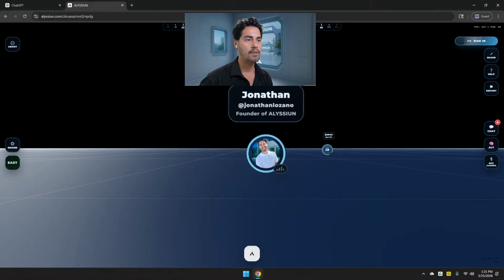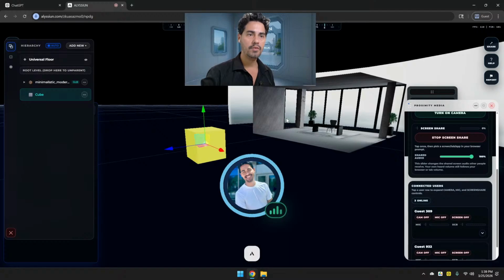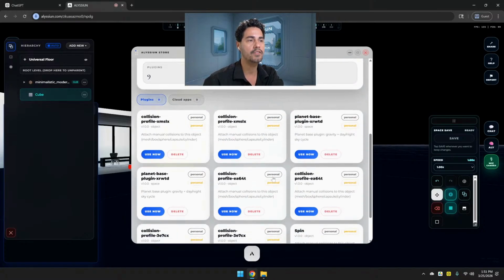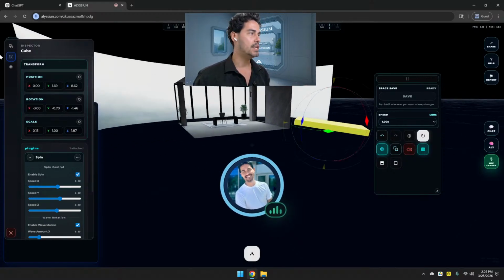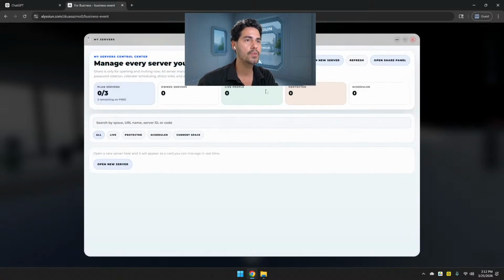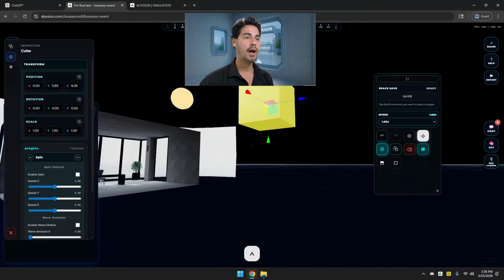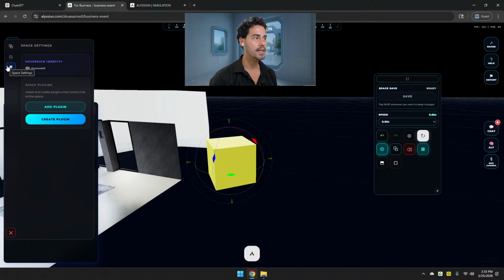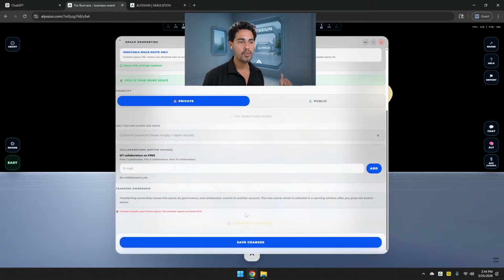First Time Using ALYSSIUN? Full Walkthrough + Live Testing (Real Demo)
NEW VIDEO